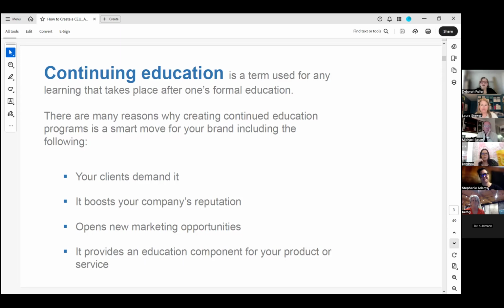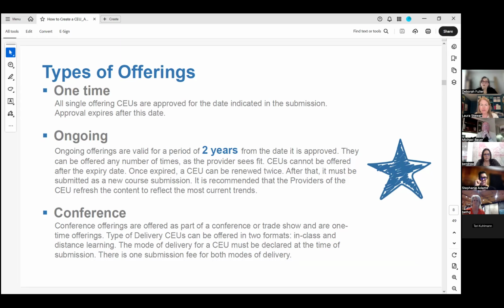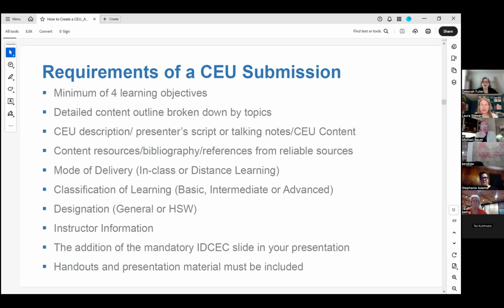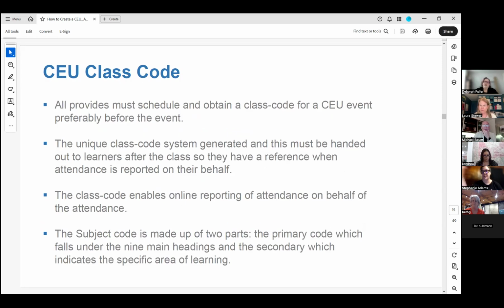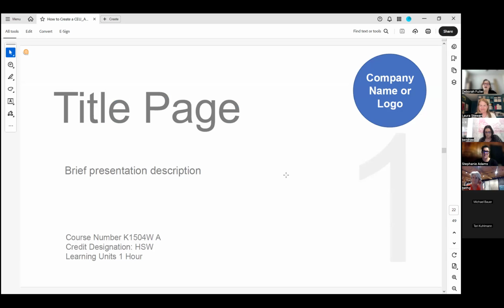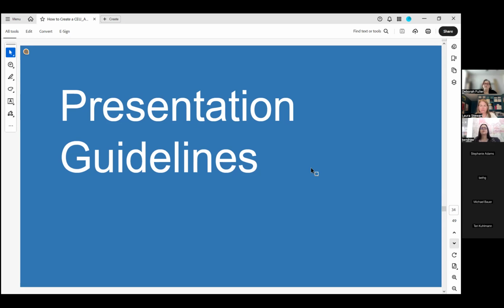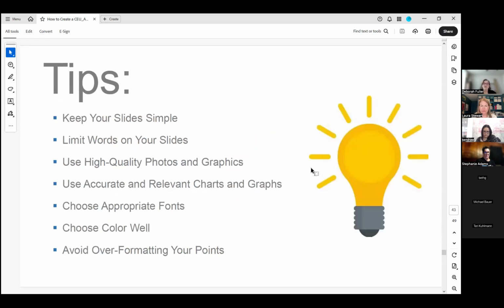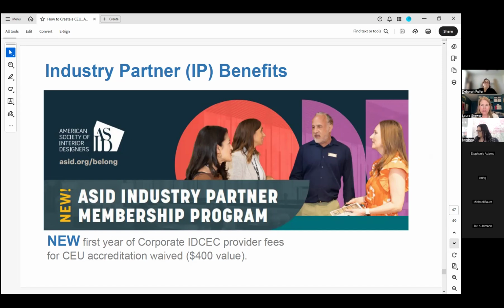How To Create A CEU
Are you interested in creating an interior design CEU for your company but don’t know where to begin? On February 7, 2025 the ASID Texas Chapter hosted the virtual training session “How to Create a CEU” for our industry members.

ASID Texas Chapter Professional Development Director and Collin College Interior Design Professor Deborah Fuller, ASID, RID, LEED BD+C, ID+C, along with ASID Texas Chapter I.T. Chair and Celebrating Design Texas conference Co-Chair Laura McDonald Stewart, FASID, RID, LEED AP, WELL AP, explained all about the process, costs, and requirements needed to offer a continuing education course to your clients. | Presented by the ASID Texas Chapter.